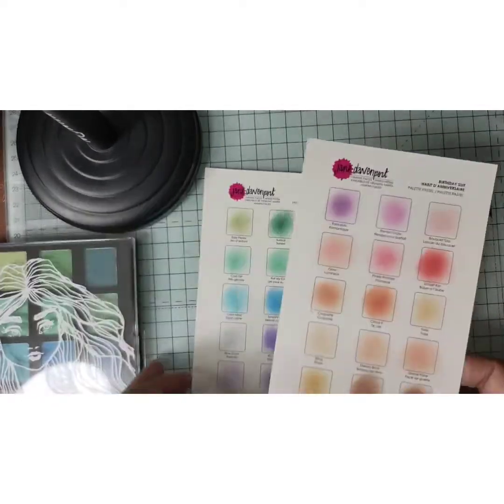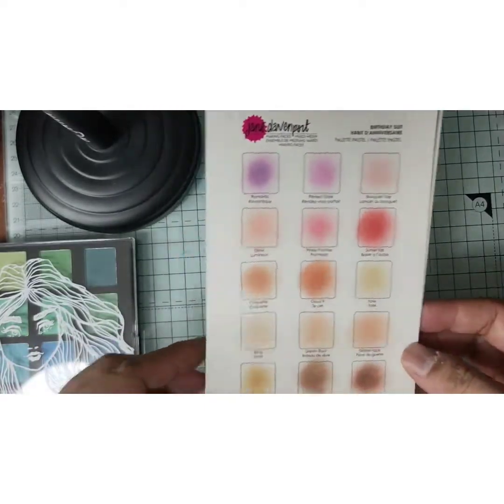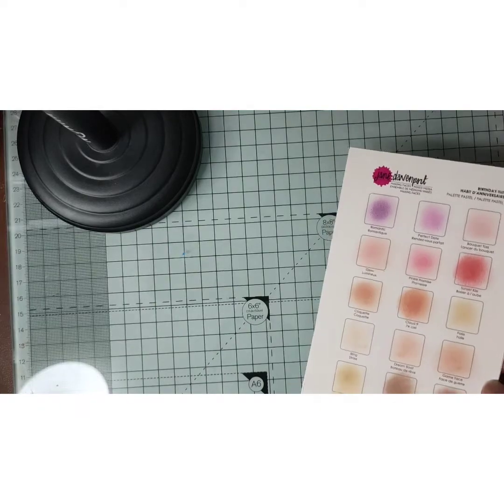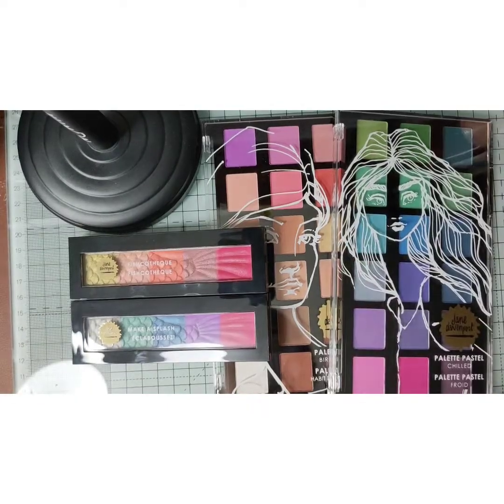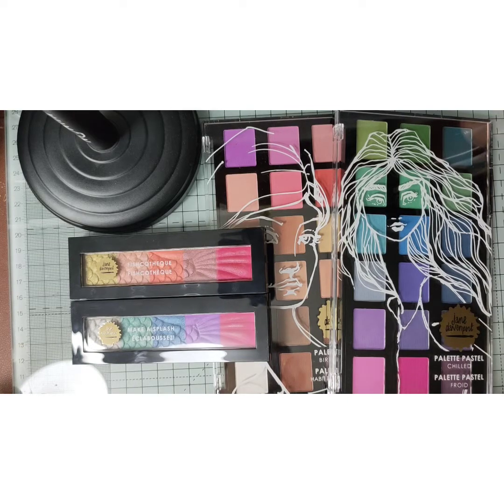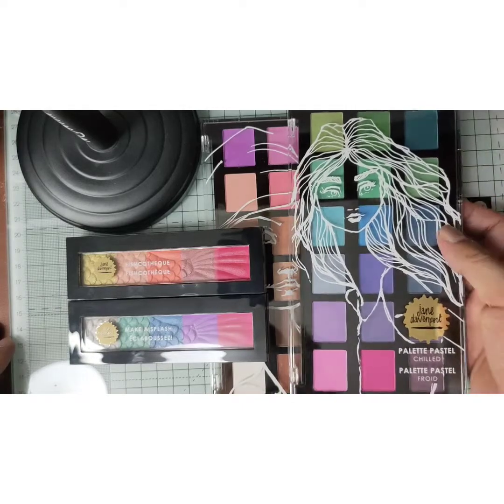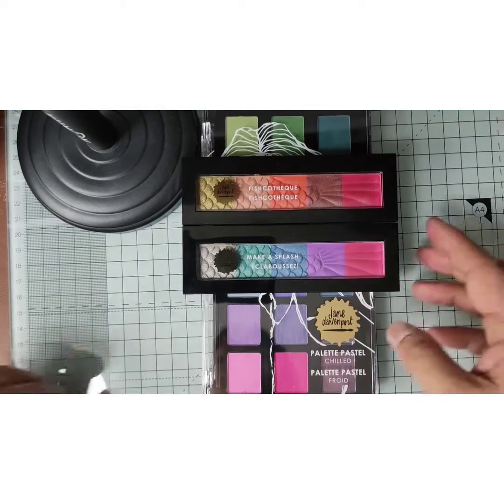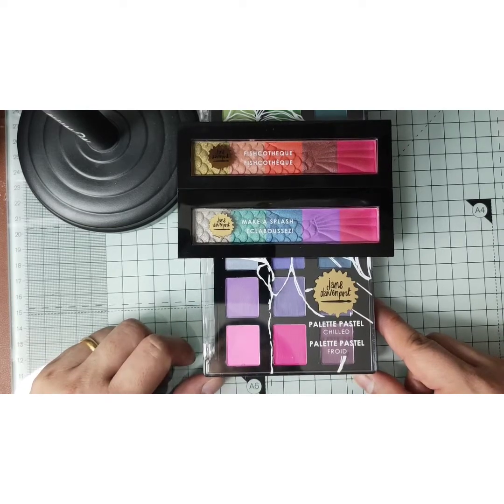Palette Pastel Sets swatching for mixed media and art projects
Hi there! I was able to swatch four of Jane Davenport's soft pastels, which all look like make up, but perform quite nicely on paper. Some experimentation is needed to fully appreciate the sets, but I hope this video encourages you to get your own ASAP!